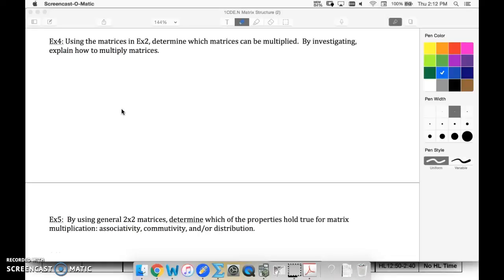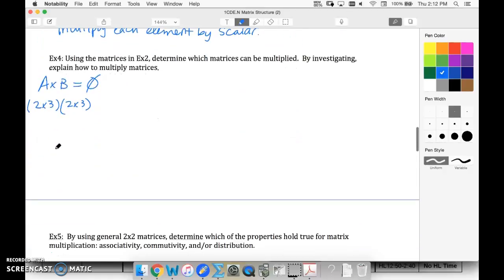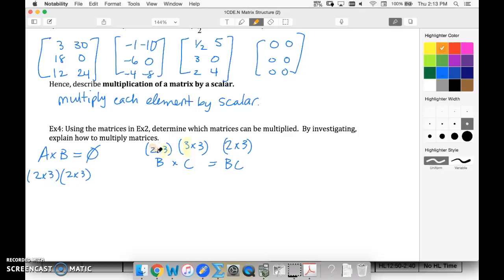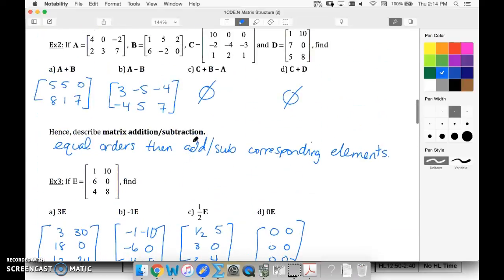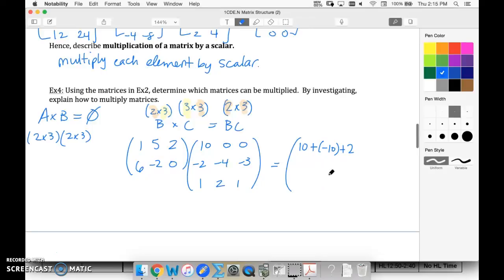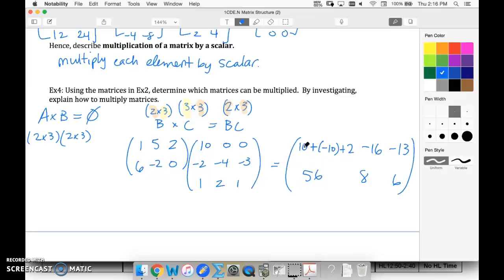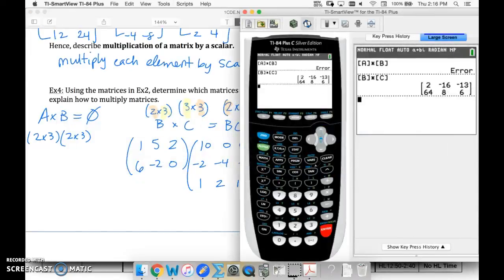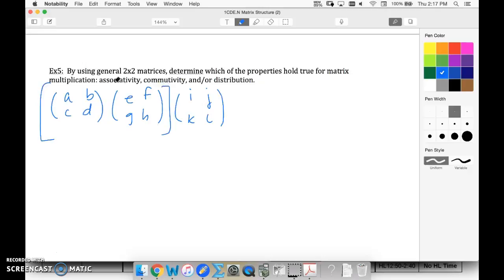IB Further 1.1 Ex4 and 5 Multiplying Matrices